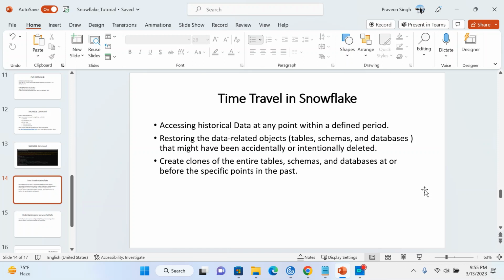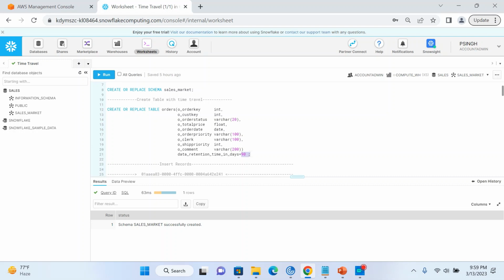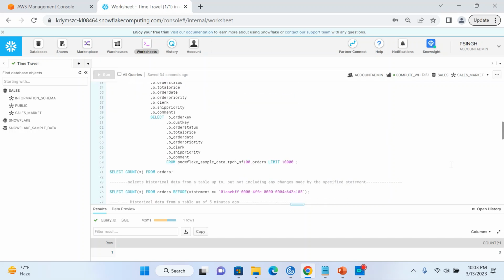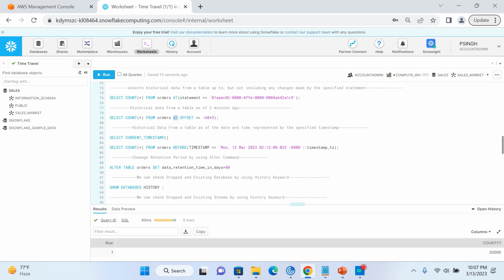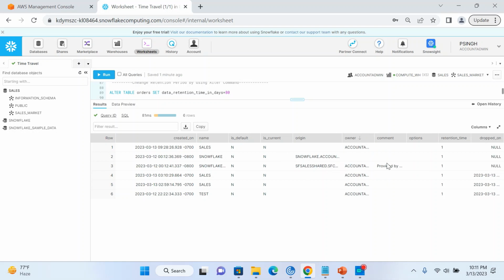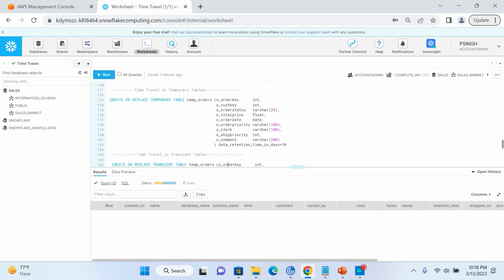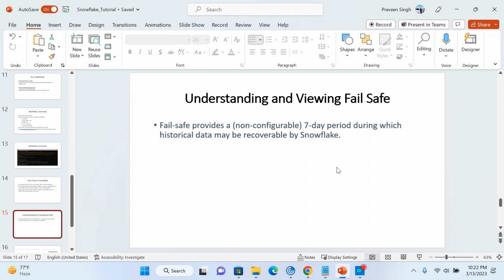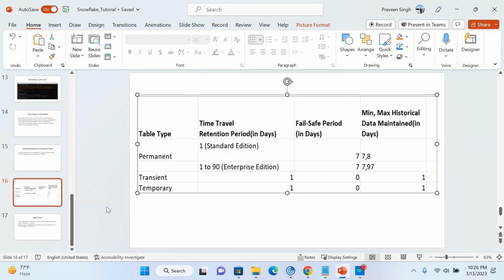Snowflake Third Tutorial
Snowflake Time Travel and Fail Safe Feature